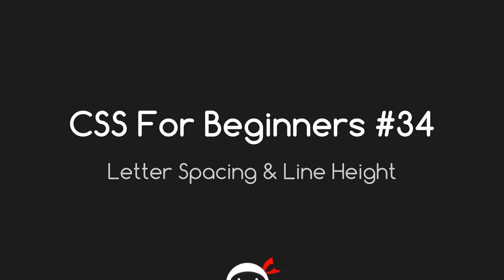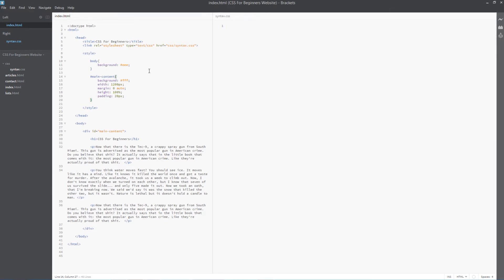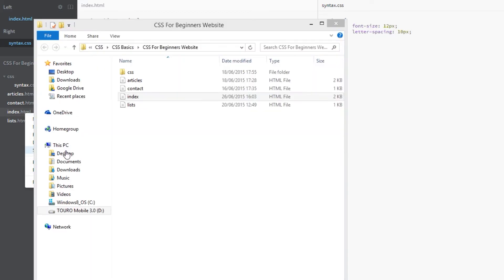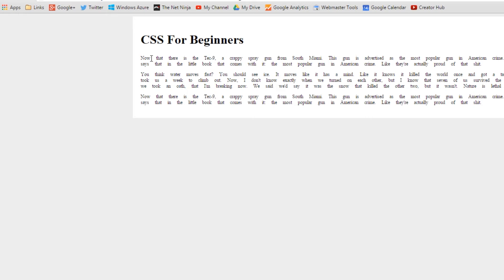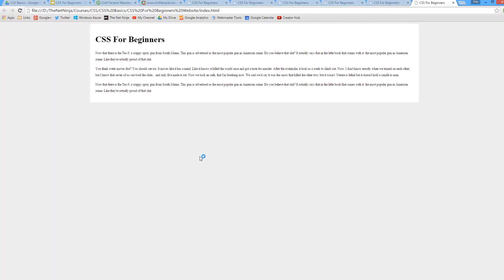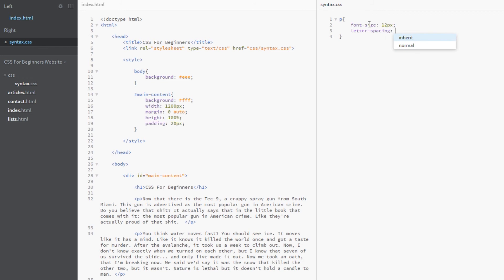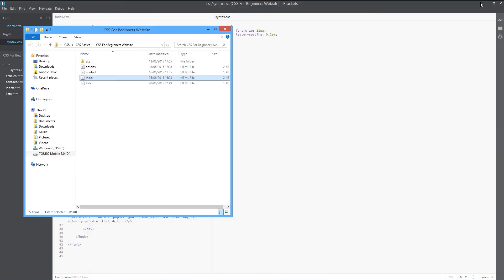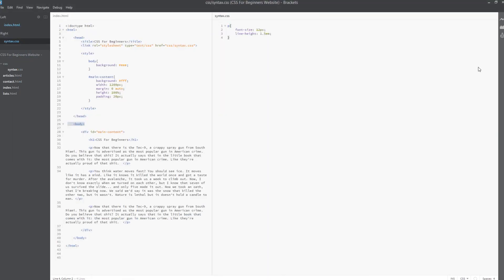CSS Tutorial For Beginners 34 - Letter Spacing & Line Height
Hey everyone, in this CSS lesson for beginners we'll explore what the line height, letter spacing & word spacing properties can do for us.

Letter spacing controls the horizontal space between characters / letters. The word spacing controls the horizontal space between words, and the line height controls the vertical space between lines of text within a tag. This is not to be confused with padding or margin.

Anyway, peace out, have fun & keep coding :).

Social Links